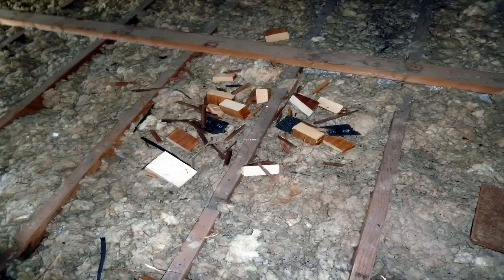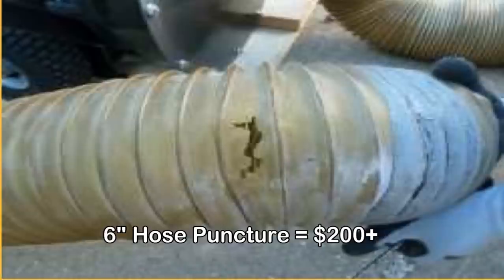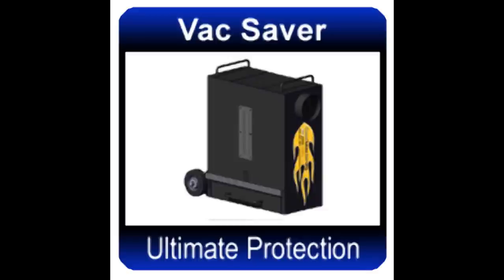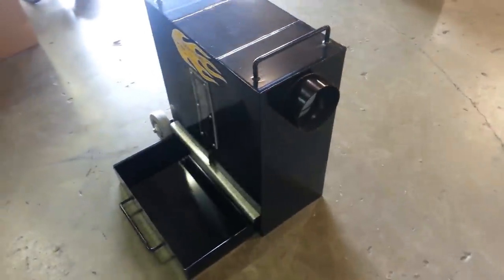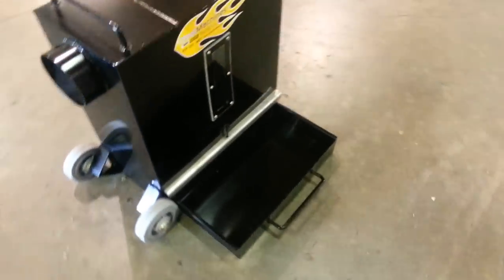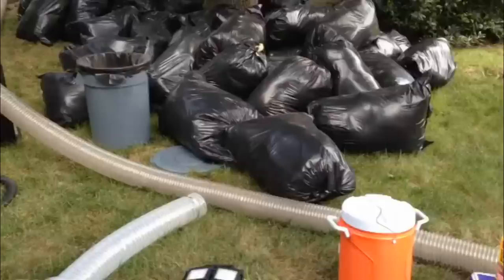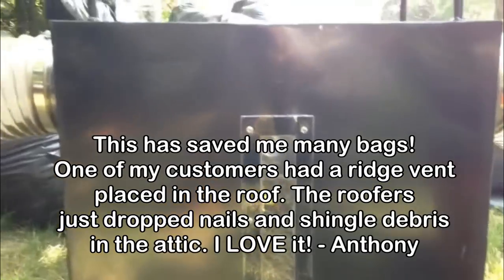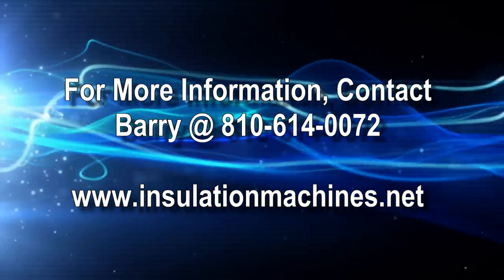Insulation Removal Vacuum Saver | Cool Machines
Protect your vacuum from debris. This unit will filter out nails, pieces of wood, dead animal carcasses and anything that weighs more than cellulose, fiberglass or rockwool.

We sell insulation removal vacuums, bags and all accessories.

for more information on the Cool Machines Vacuum Saver

This video is Copyright by Barry Pendley, 2013 and may only be embedded. No part of this video is to be used in any other manner.